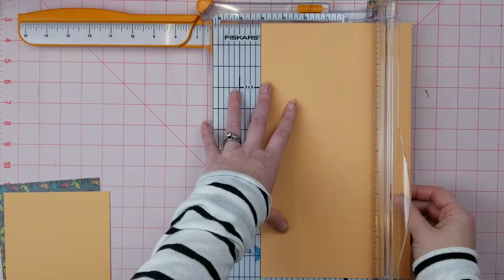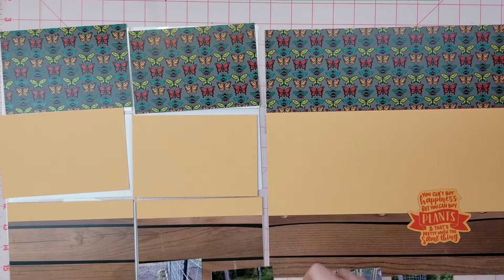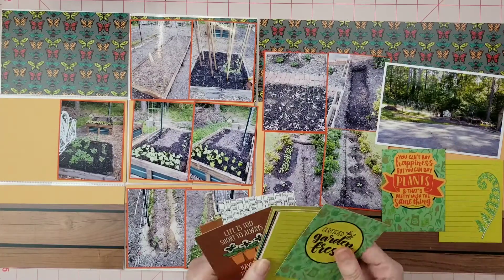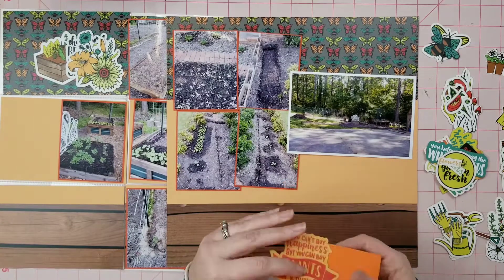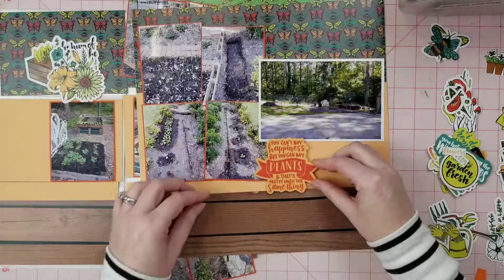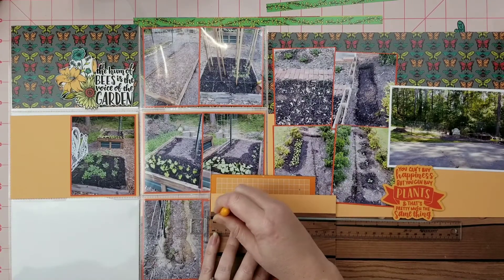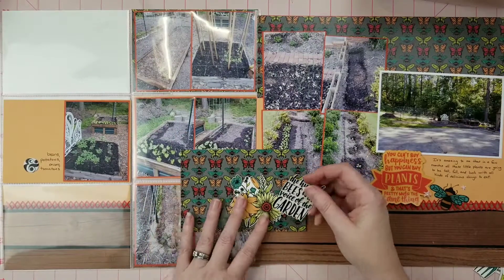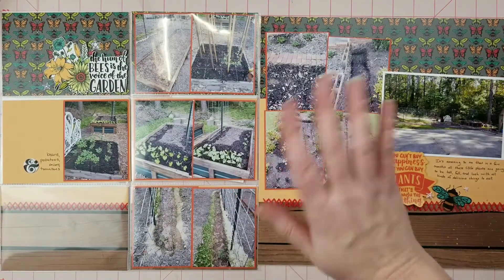2020 Album | Double Page Layout Process "You Can't Buy Happiness"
Today I'm sharing a layout that is half 12x12 and half pocket page.  I mostly scrapbook in a pocket page format with some 12x12, 9x12, and even 6x12 pages mixed in.  While I was putting my photos in the album, I ran into a small problem with fitting them in how I wanted.  Solution:  make a sort-of double-page layout!  I found a Pagemaps sketch with lots of photos on it that I could use to help me sort it out, and now I have a nice flow to my pages in my album.

What do you do when your photos don't want to go nicely into your album?  Do you make a "filler" page to keep things even, or do you decide not to scrap some pictures?

Find free sketches to get your creativity flowing at Pagemaps